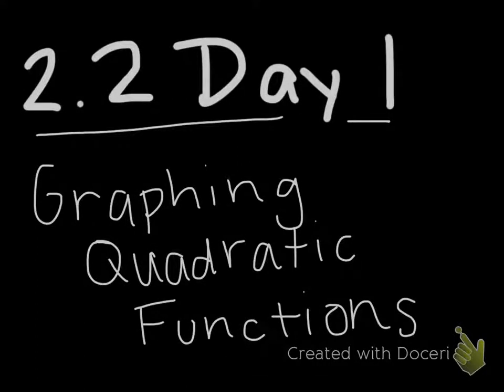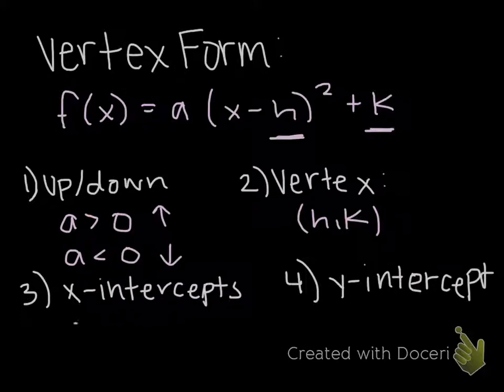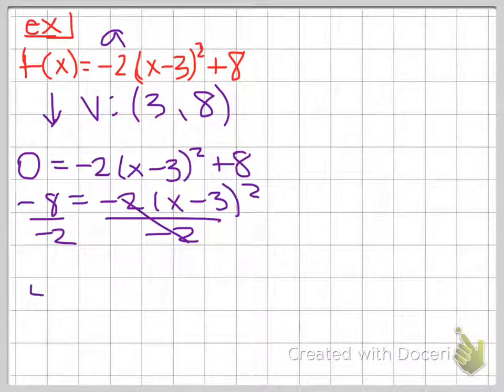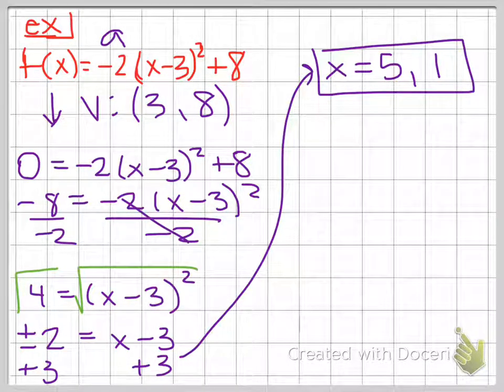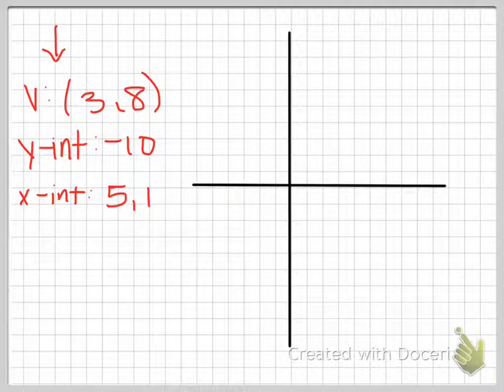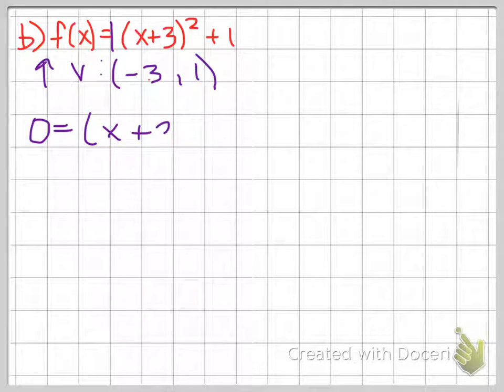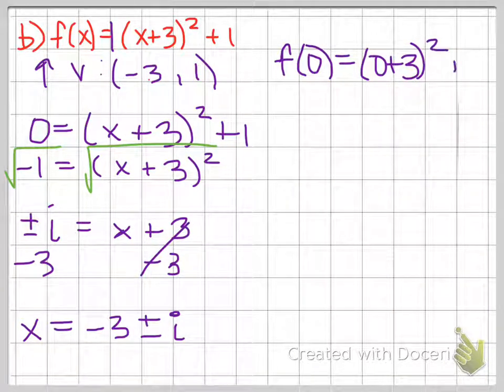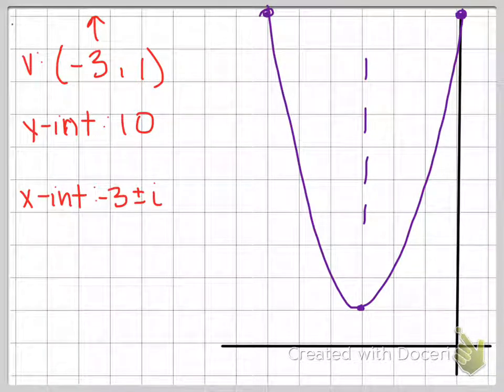2.2 Day 1